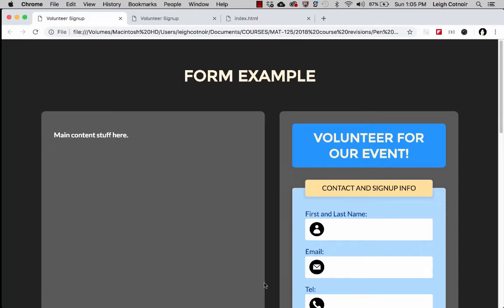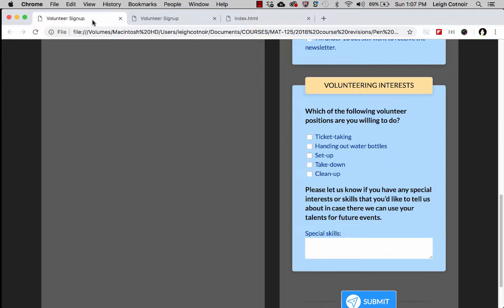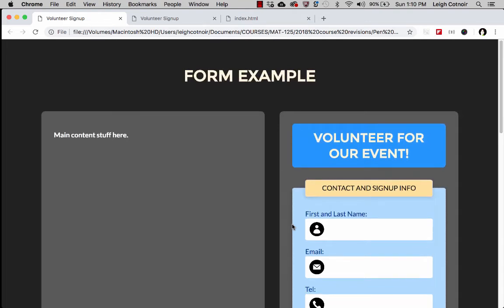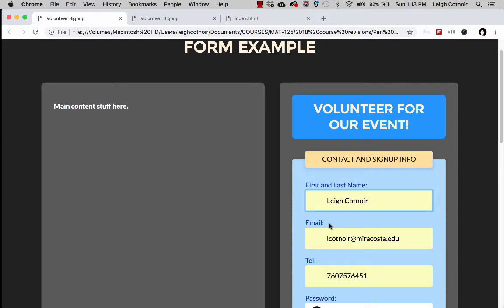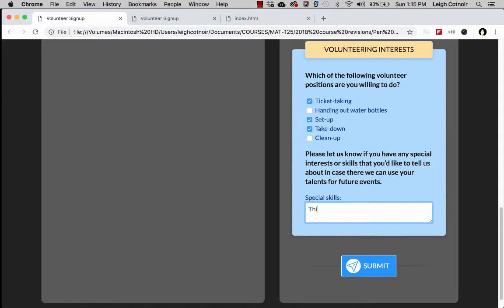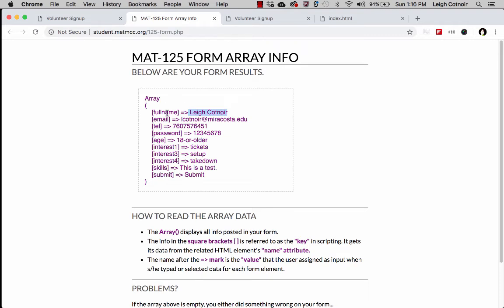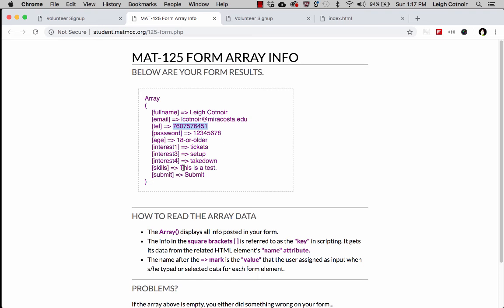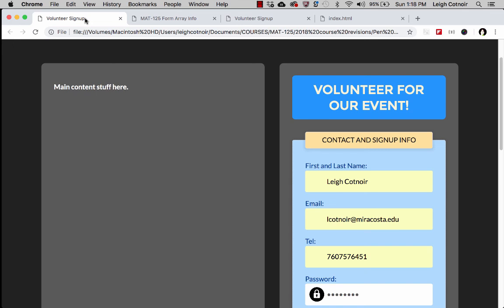MAT 125 01 Forms Intro